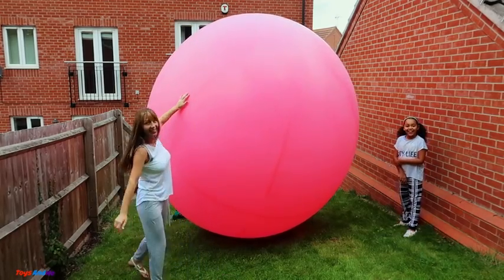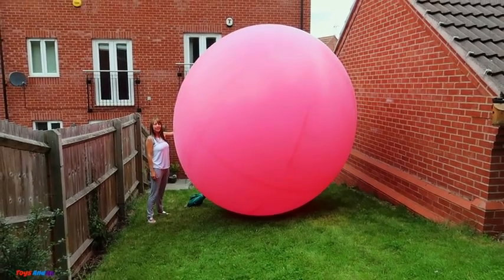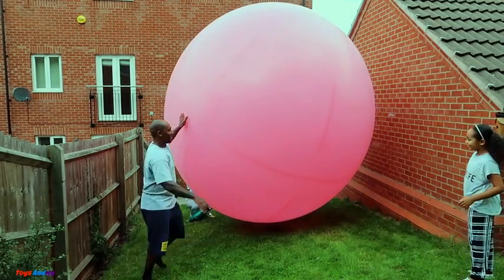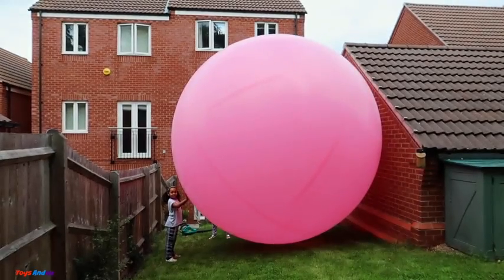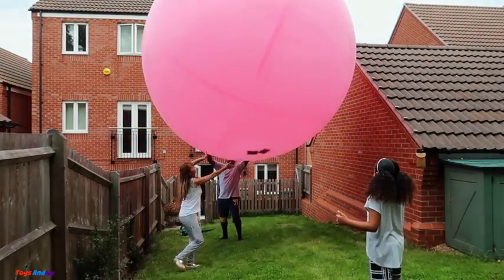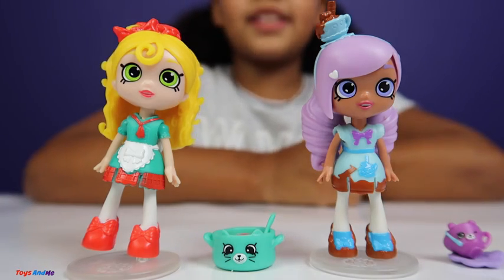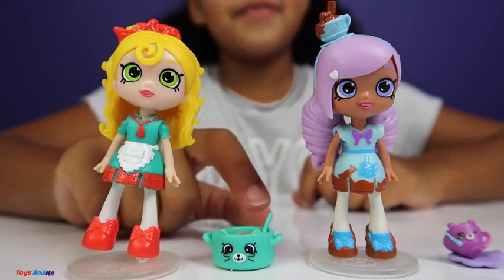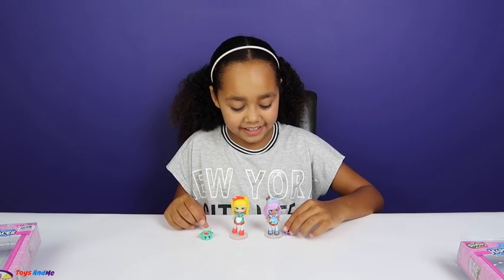GIANT BALLOON TOY SURPRISE! Shopkins Happy Places Shoppies Toy Opening